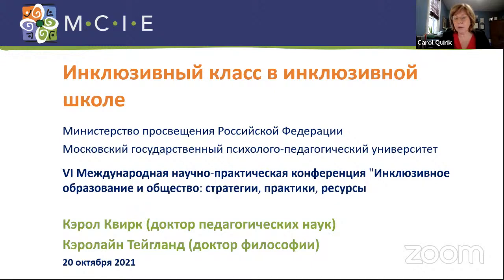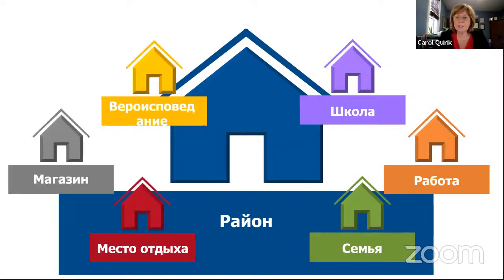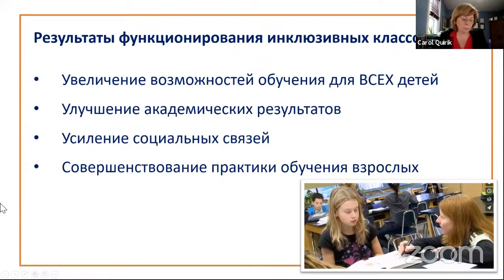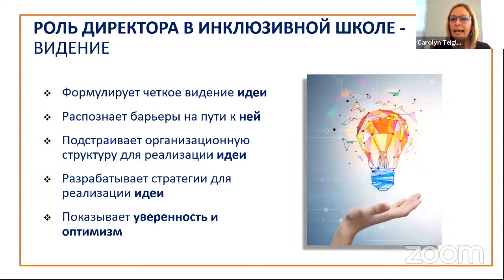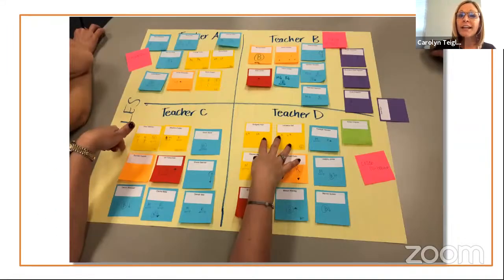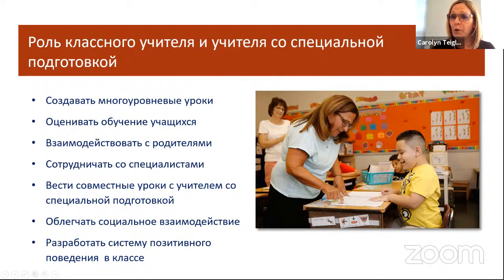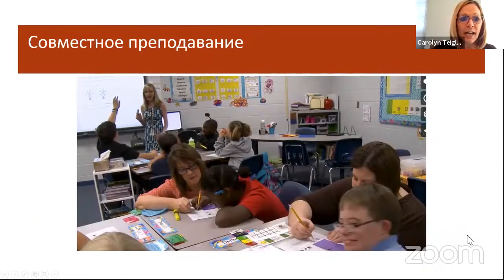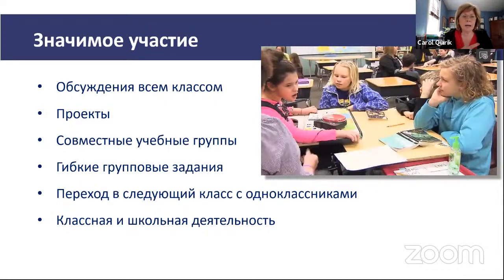International conference about Inclusive Education / Инклюзивный класс в инклюзивной школе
Инклюзивный класс в инклюзивной школе.
Министерство просвещения Российской Федерации
Московский государственный психолого-педагогический университет
VI Международная научно-практическая конференция "Инклюзивное образование и общество: стратегии, практики, ресурсы
Кэрол Квирк (доктор педагогических наук) и Кэролайн Тейгланд (доктор философии - Ph.D)

The Inclusive Classroom in an Inclusive School.
Ministry of Education of the Russian Federation
Moscow State University of Psychology and Education
VI International Scientific and Practical Conference
Inclusive Education and Society: Strategies, Practices, Resources
Carol Quirk, Ed.D. and Carolyn Teigland, Ph.D.